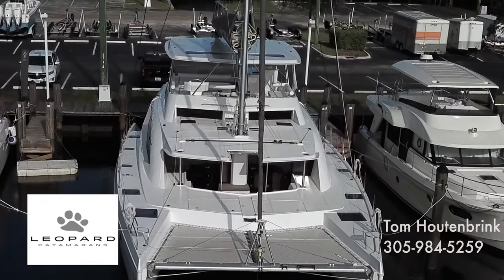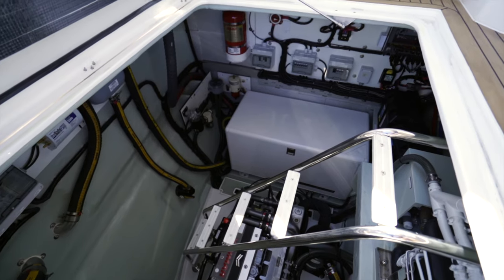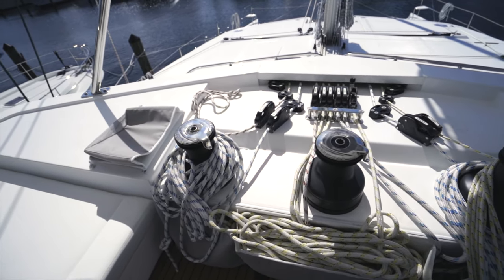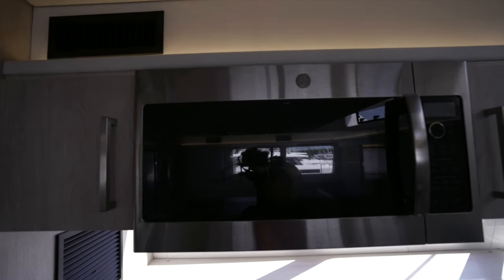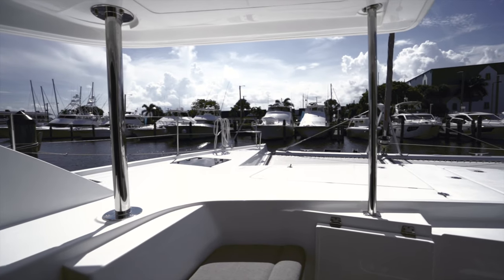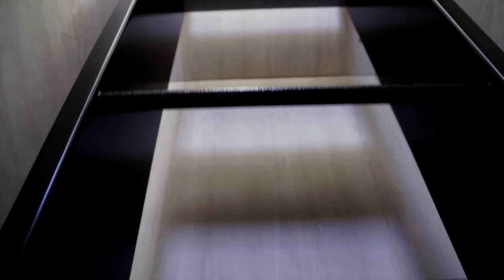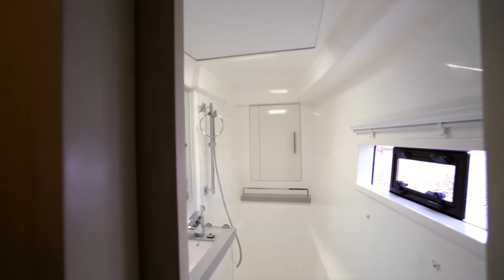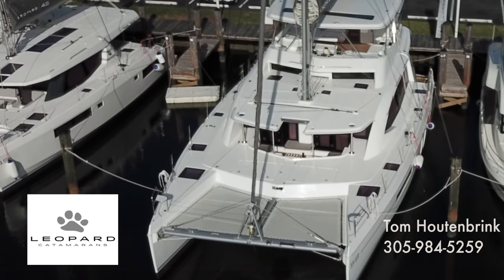2020 Leopard 58 Walkthrough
or click below for specs and pricing of our next available 50 (a 4 cabin model):